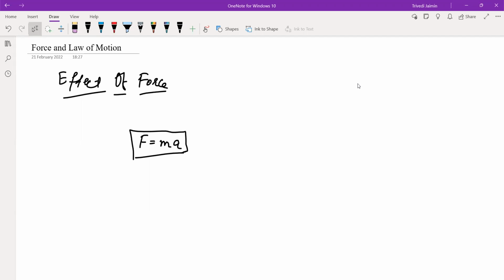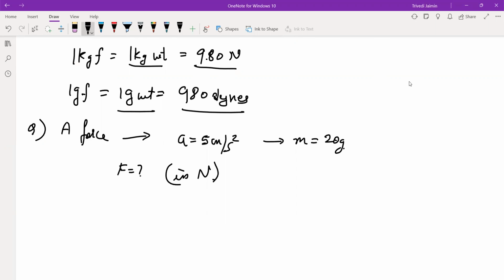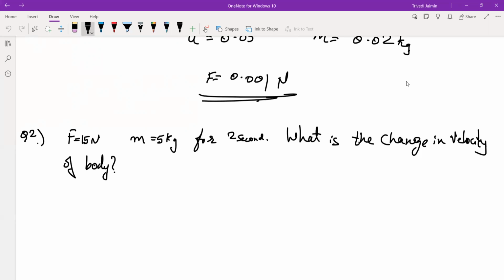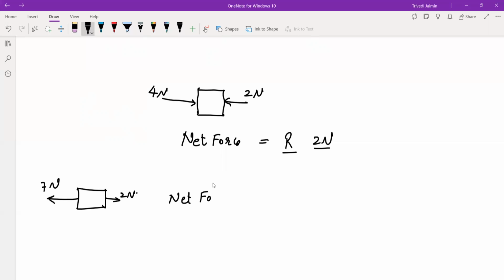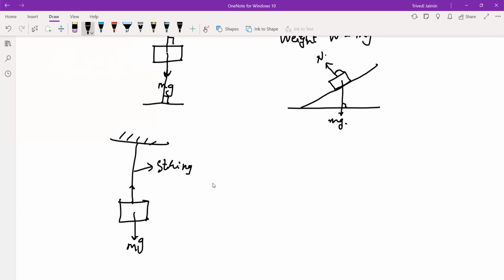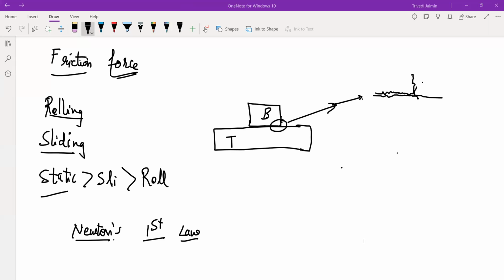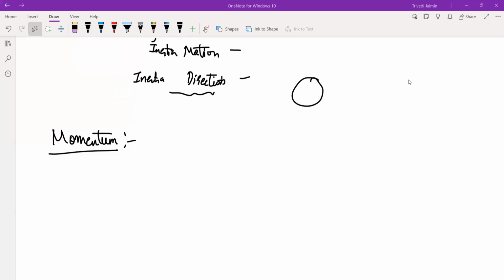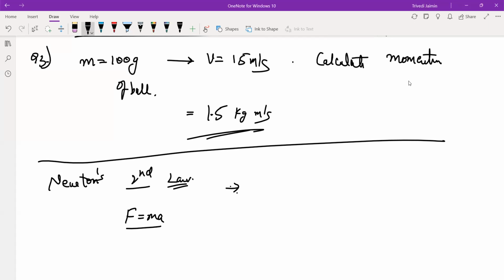Force and law of motion L1 (21/02/2022)